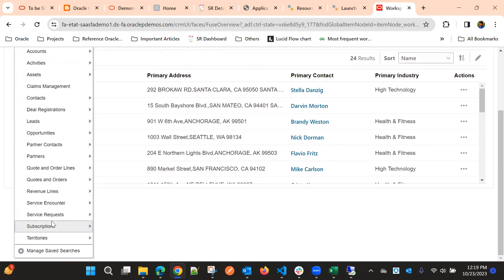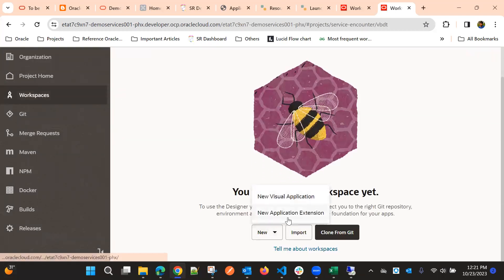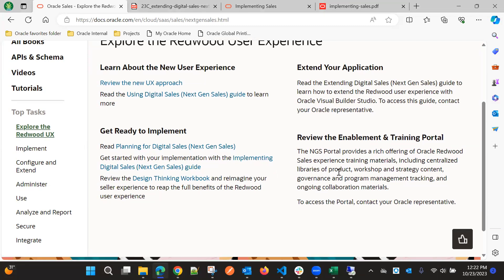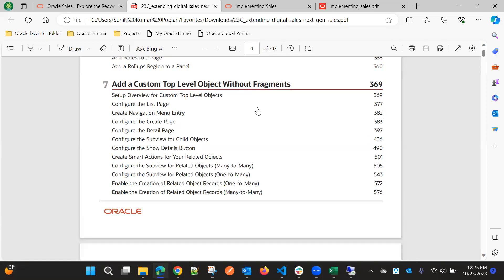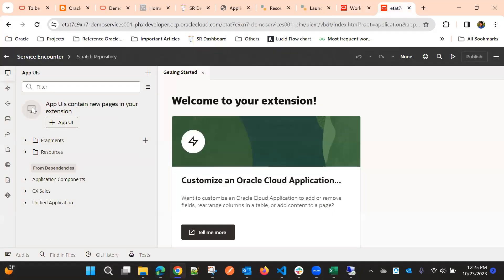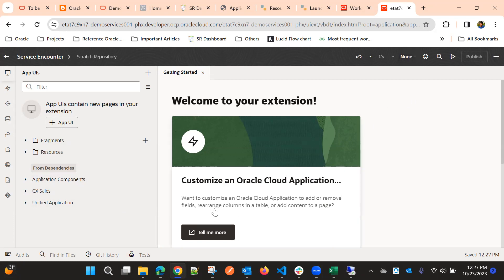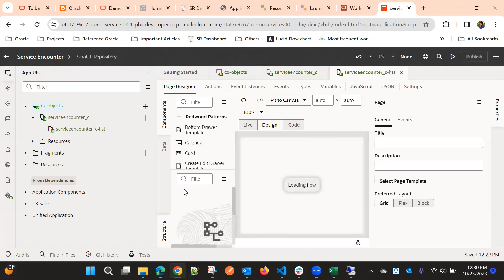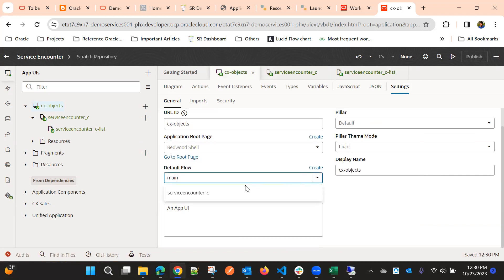Creating Custom Object List View Page Using Adaptive list fragment | Digital Sales | NGS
This video explains Creating Custom Object List View Page Using Adaptive list fragment.